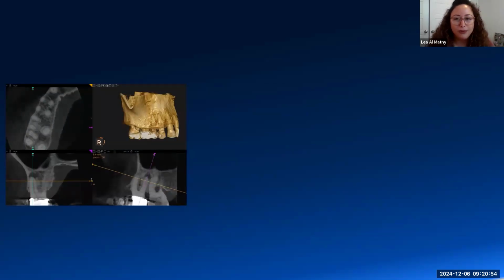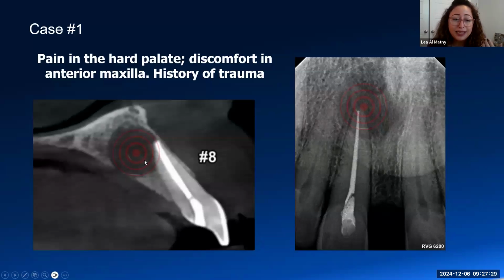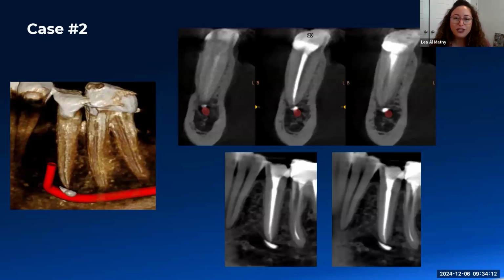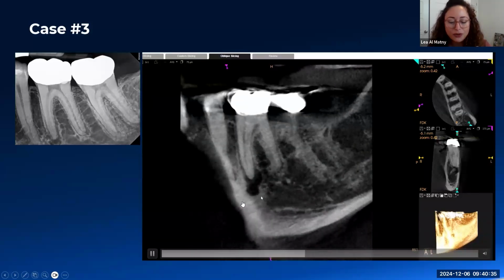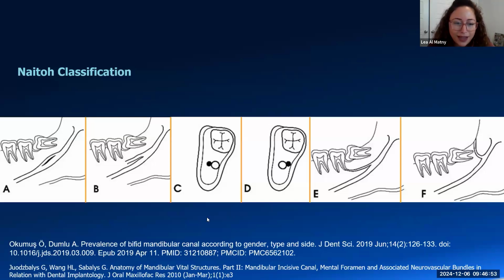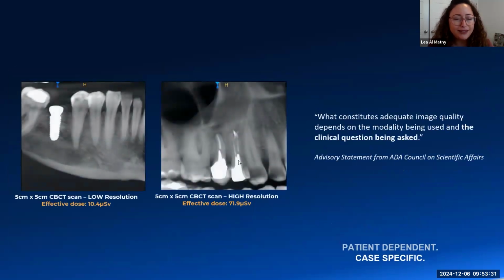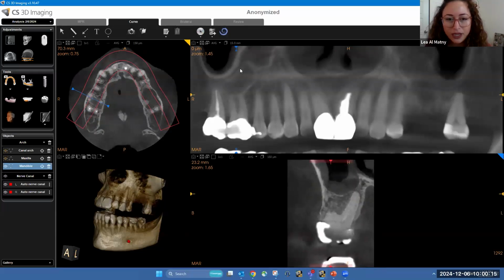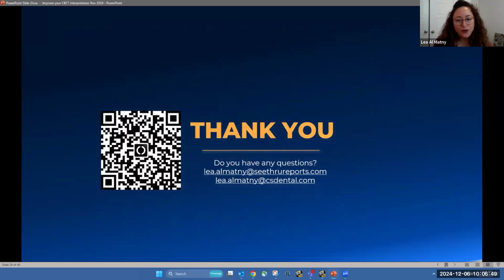CBCT: Improve Your Interpretation Skills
By Lea Al Matny, DDS, M.S.
Learning Objectives

Recognize the impact three-dimensional imaging can have on diagnosis and treatment planning
Understand and explain radiation exposure to patients
Discover tools that facilitate CBCT scan manipulation using CS 3D Imaging Software